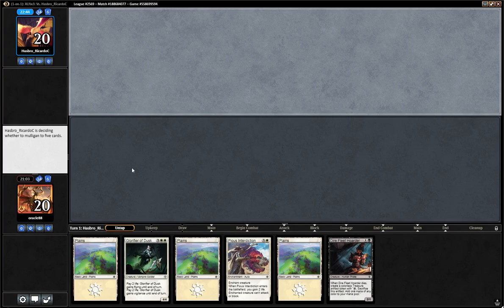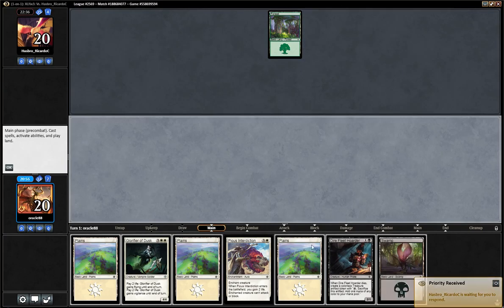Ixalan Draft #4: "Simple Things" (Match 1)